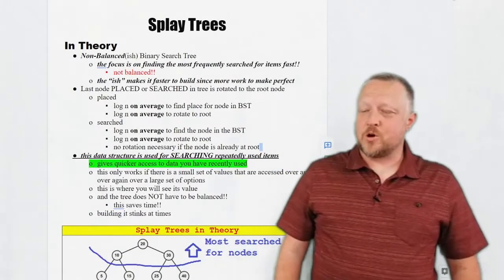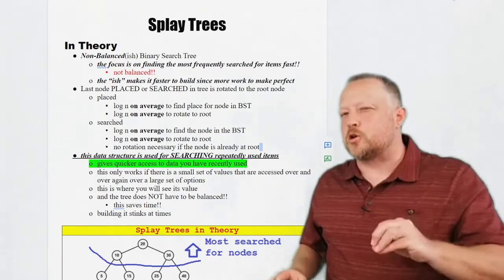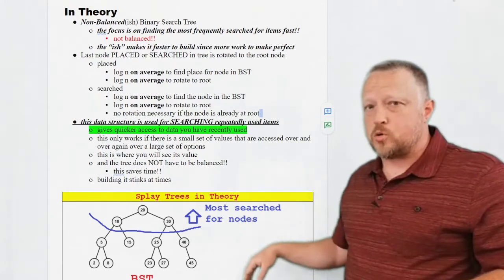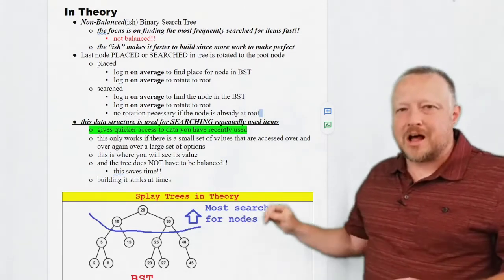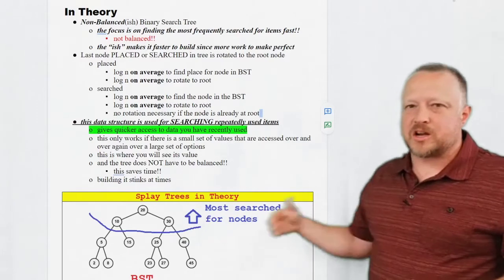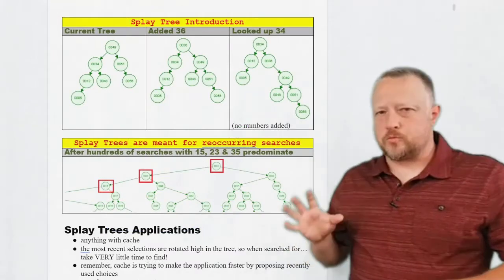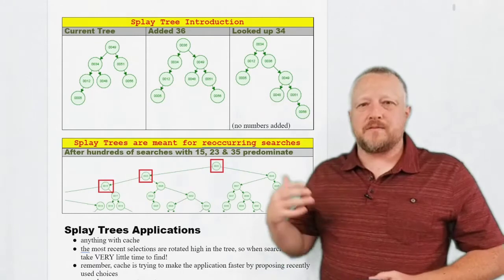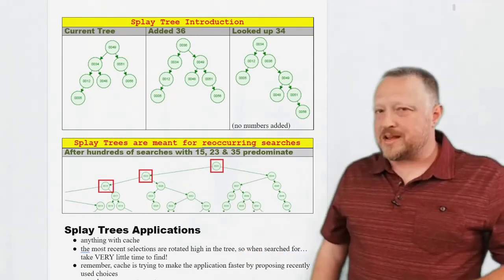Introduction to Splay Trees